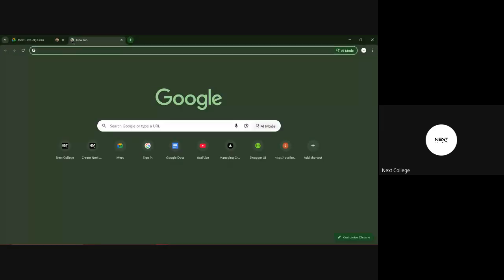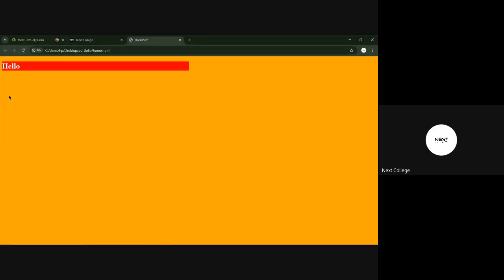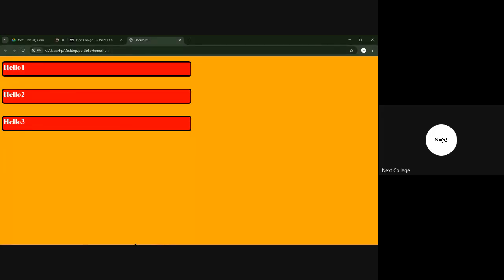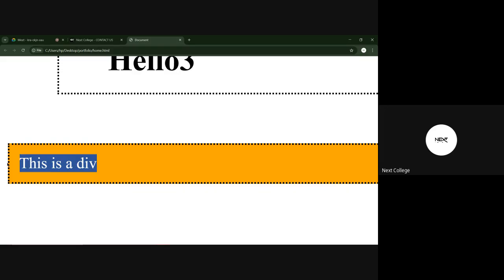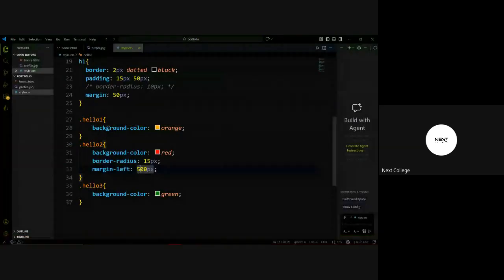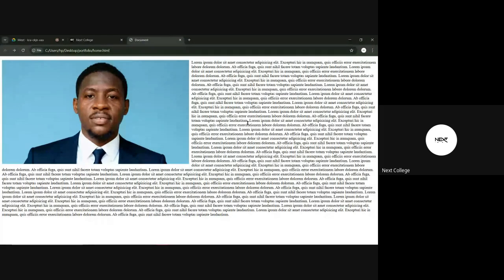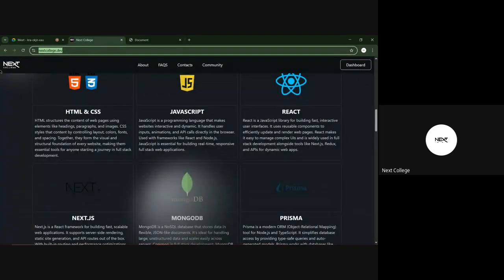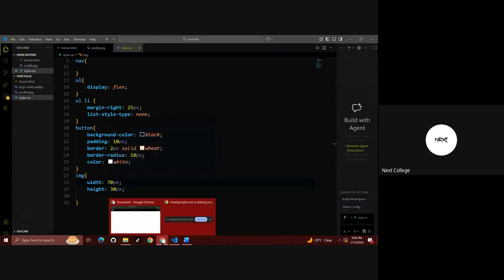CSS Class 2: Understanding the Box Model, Float & Flexbox Layouts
In this second CSS class, we dive into CSS layouts — one of the most important concepts every web developer must understand.

You will learn:

What the CSS Box Model really means

How margin, padding, and border work

When and why float was used in older layouts

How Flexbox simplifies modern layout design

This lesson is beginner-friendly and explained using real-life analogies to make learning CSS easy and practical.

If you’re learning web development or teaching CSS, this class will help you clearly understand how elements are positioned and sized on a webpage.

📌 Perfect for:
Beginners • Frontend students • Self-taught developers • Classroom learning